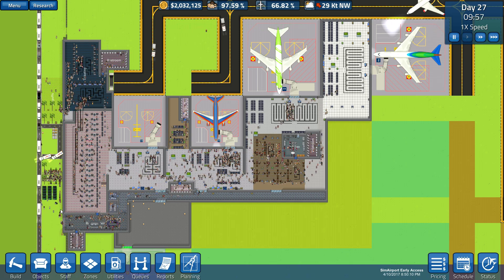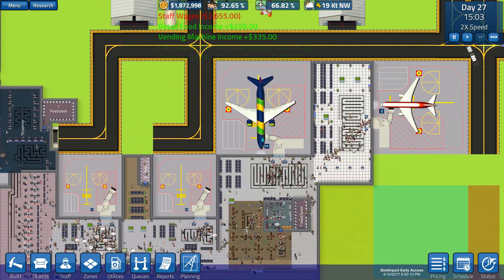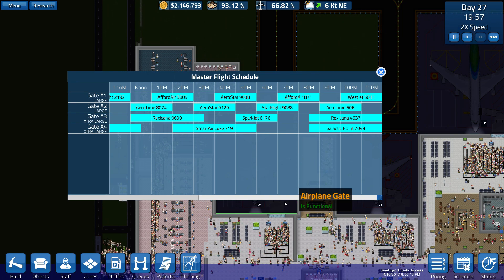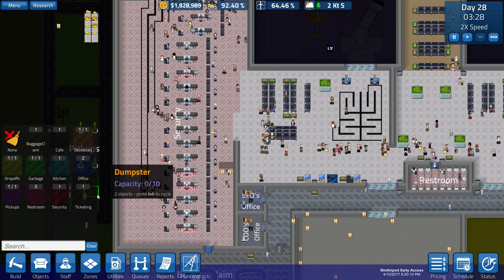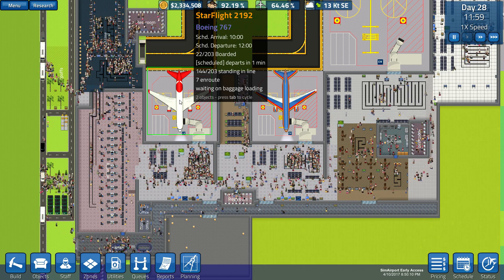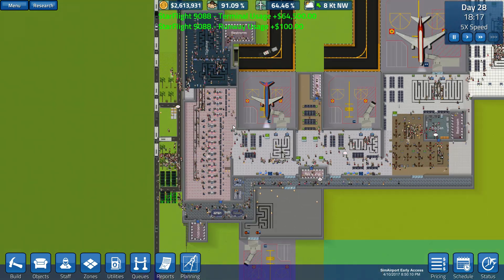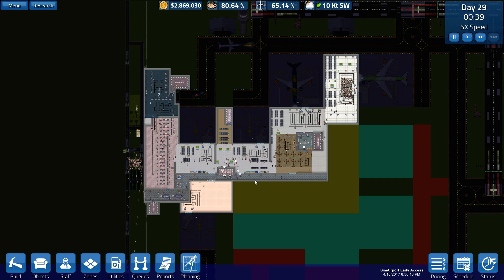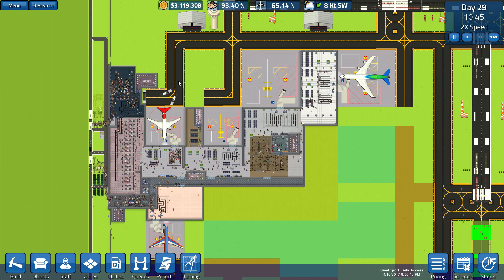Let's Play SimAirport EP11 – Patch Conflicts - Early Alpha Sim Airport Gameplay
I've set up a Twitch channel for streaming.
Currently I plan to do an hour or two on Tuesday and Thursday starting at 5PM Pacific (-7 GMT) as well as three hours or so on Saturdays at 2PM Pacific. I will play various games, not necessarily this one.

SunAirport is an early alpha airport simulator that has recently been released by LVGameDev. It's an interesting business simulator built in the style of Prison Architect, but with an interesting angle of running a modern airport. It is definitely very early in the development process, but the developer has been working hard and fast on bringing out improvements and patches since the release.

Please keep in mind this game definitely has some bugs in it, and with the fast patches it is likely that there will be a break in the save before too long. So while I will do my best to keep this series going as well as I can, if the game crashes and we have to start over, well that's how it is. Let's do our best to have some fun (and maybe learn some tips and tricks) along the way!

While this video series does not count as a SimAirport review, I will be fairly and critically analyzing the good and bad in my commetary. Perhaps this will count as a SimAirport walkthrough, as I will make sure to talk through my decisions and try to learn along the way. I love business simulation and tycoon games, and am always excited to see a new entry into that field. Will SimAirport Early Access live up to that standard? Only time will tell!

As always I appreciate any thoughts or comments people want to leave in the comment section below.

SimAirport can be bought on Steam, or available through the website directly.